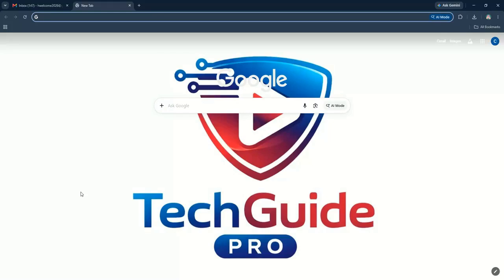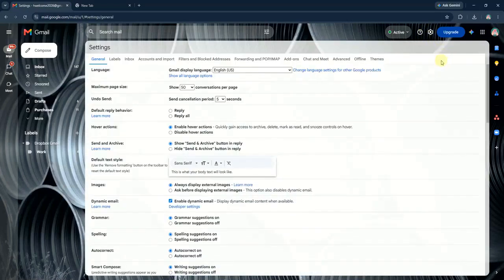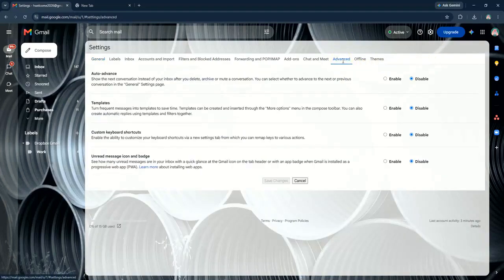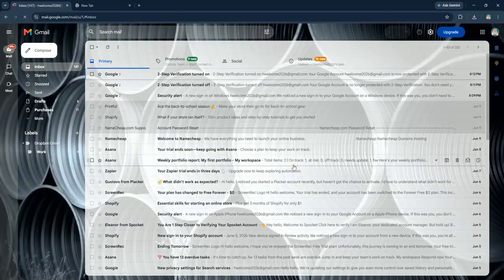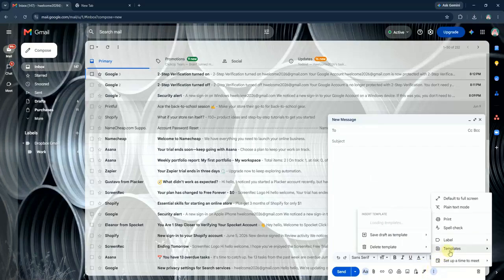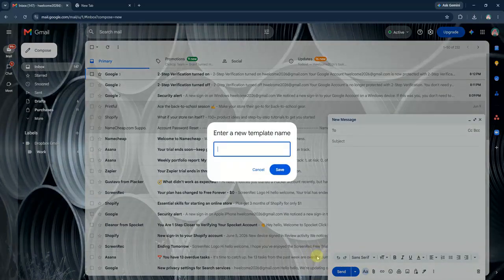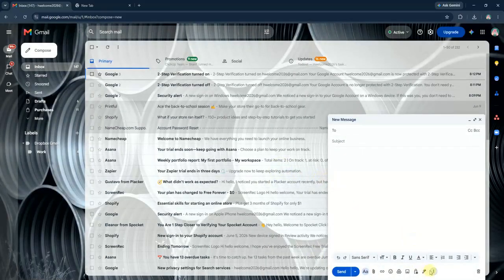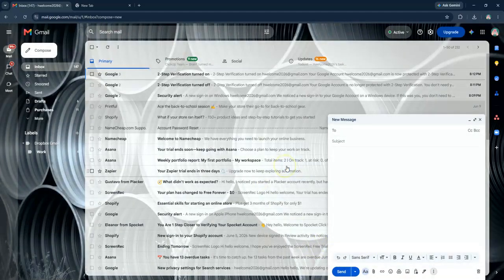How to Create a Gmail Template - Step by Step 2026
Learn how to create a Gmail template.

In this tutorial, you will discover how to set up Gmail templates to streamline your email communication. By utilizing Gmail's template feature, you can save time on repetitive messages and enhance your productivity. Whether you're crafting responses for common inquiries or creating consistent communication for your business, mastering Gmail templates will simplify your workflow and improve your email management.